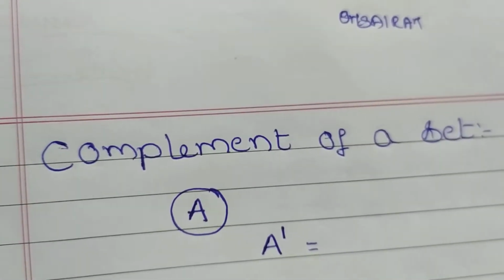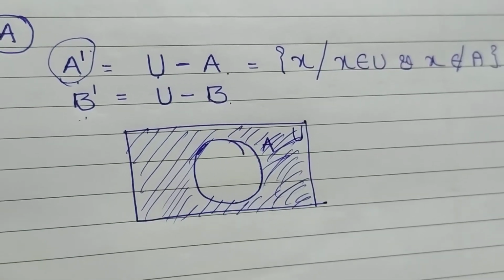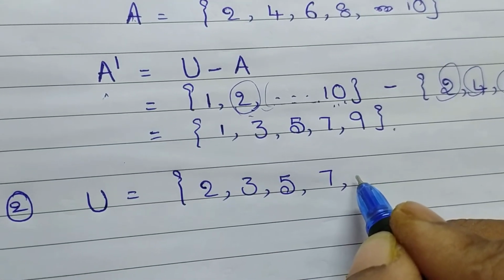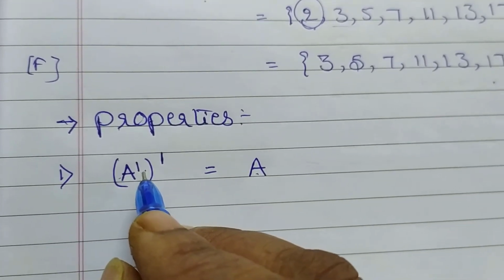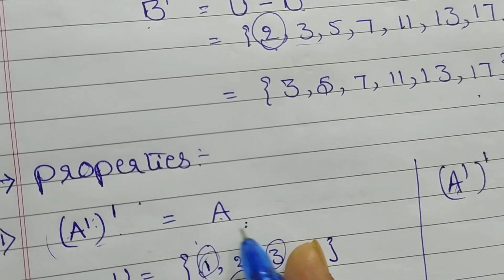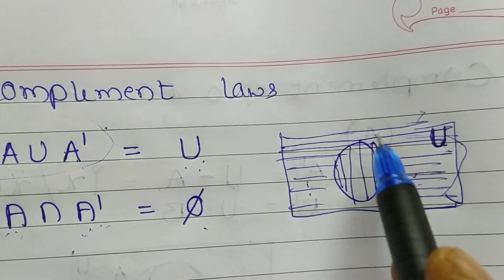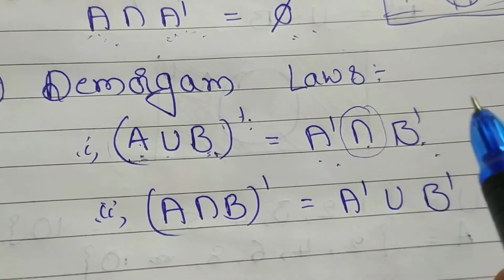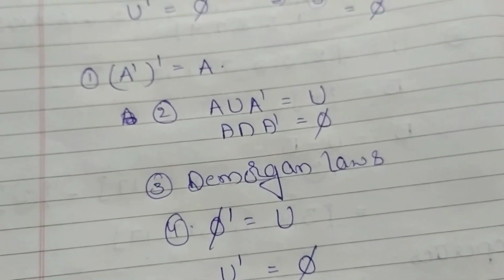SETS OF CBSE CLASS XI,, COMPLIMENTS OF A SET AND PROPERTIES OF COMPLIMENTATION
SETS OF CBSE #11 CLASS XI,,, COMPLIMENT OF A SET